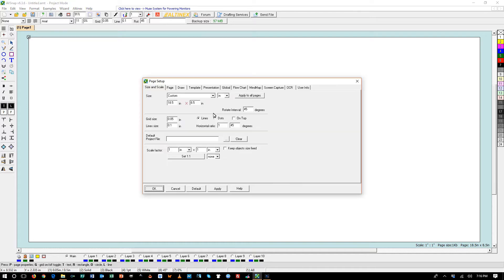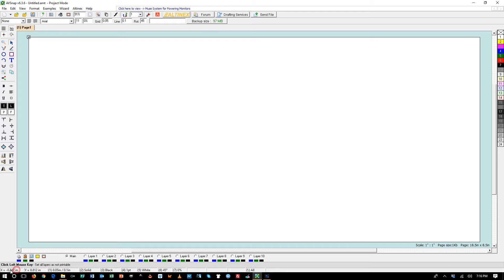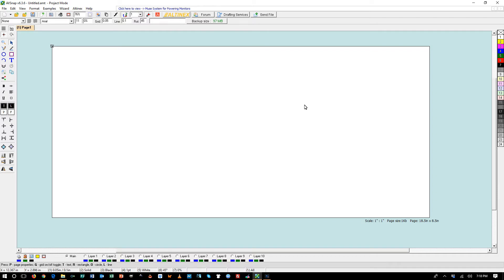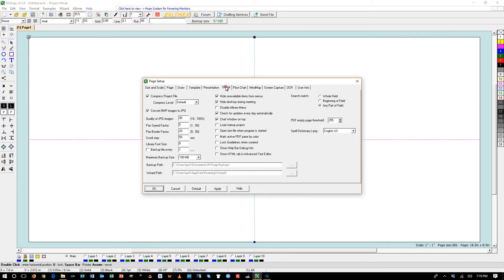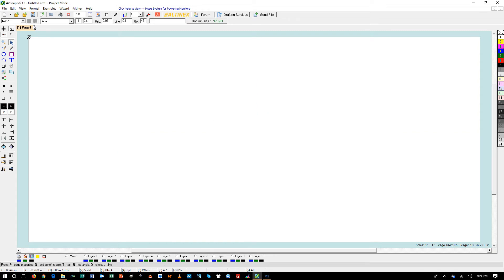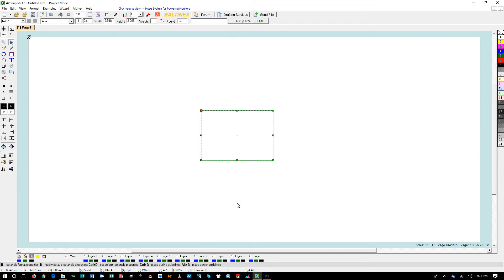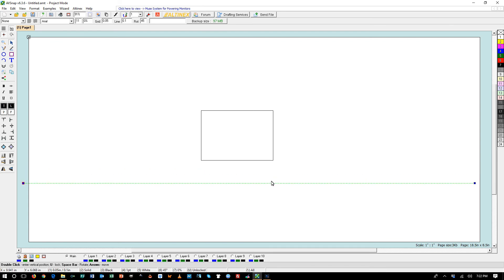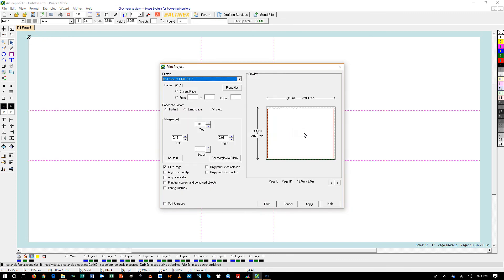Using Guidelines for AVSnap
Altinex CEO Jack Gershfeld shows how to use the new guidelines system in AVSnap.